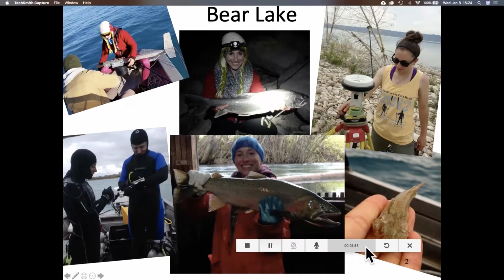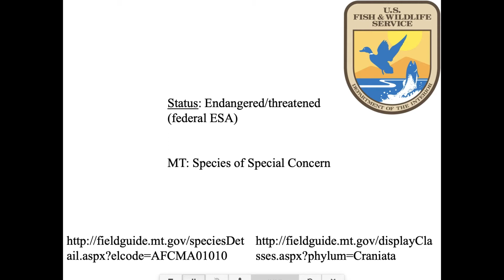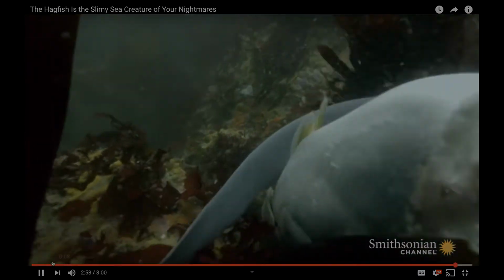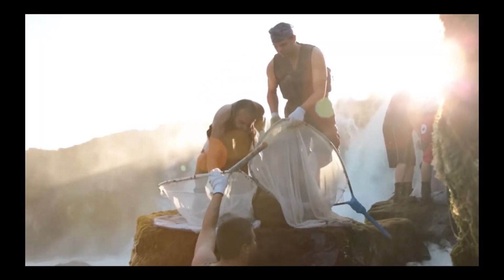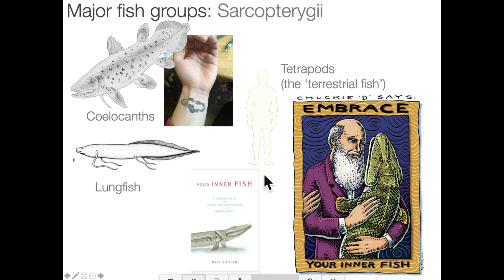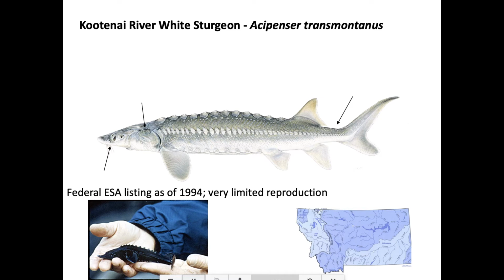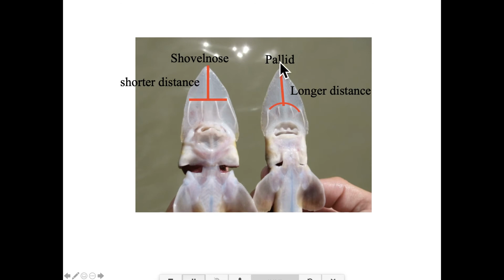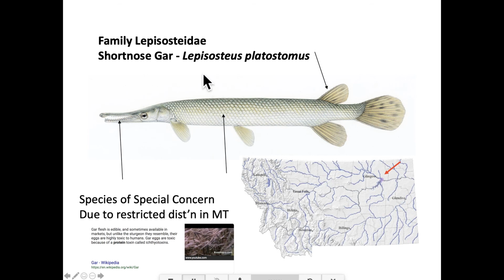Ichthy flipped class ancestralfish 2020